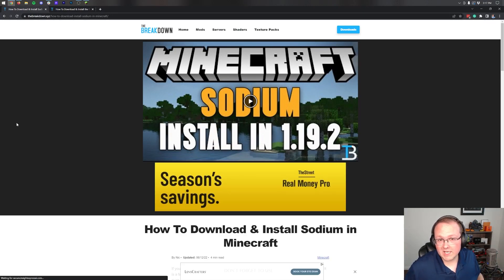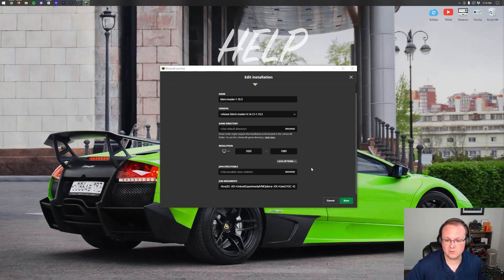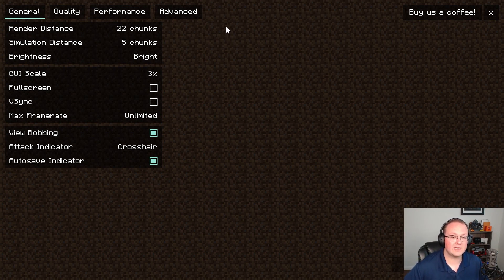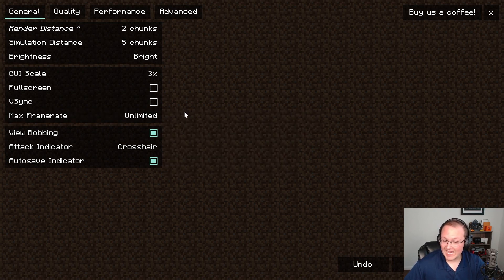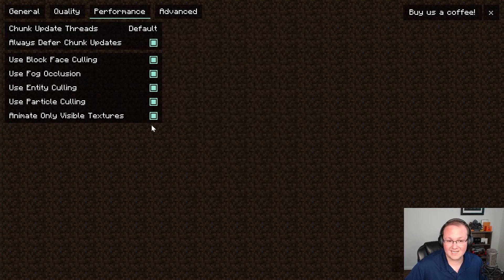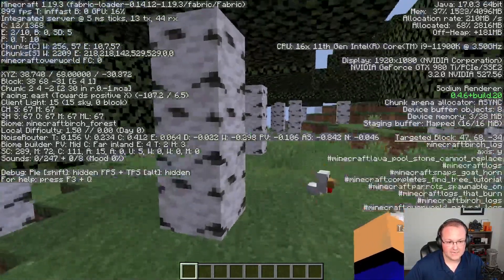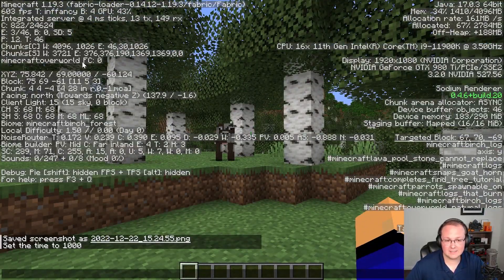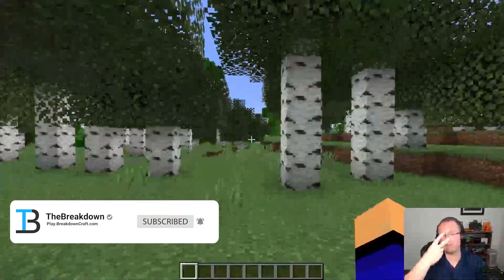How To Make Minecraft Run Faster with Less Lag (1.19.3)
Are you looking for a way to make Minecraft run faster and with less lag in 1.19.3? Well, look no further! In this video post, we will show you how to make your Minecraft experience smoother and more enjoyable by making Minecraft less laggy with the Sodium mod. It is not uncommon to triple or even quadruple FPS in Minecraft 1.19.3 once Sodium is set up correctly, so let’s jump right on into it!

About this video: If you want to make Minecraft 1.19.3 run faster, this is the video for you! We show you all of the best settings for increasing performance and stopping lag in Minecraft 1.19.3

This is done using the Sodium mod. Sodium adds in additional video settings and optimizations for Minecraft 1.19.3 that increase performance and reduce lag. You must have Sodium 1.19.3 if you want to get the most performance possible from Minecraft.

It isn’t uncommon for Minecraft 1.19.3 to get well over 500 and even 1,000FPS in Minecraft 1.19.3 once Sodium is setup and properly configured.  You can even combine Sodium with Iris Shaders to get hundreds of FPS while playing Minecraft with Shaders. So, without anymore delay, here is how to make Minecraft less laggy in 1.19.3!

First things first, you should install Sodium 1.19.3. We have a complete guide on how to do this linked in the description above.

Once you have Sodium, we can open up the Minecraft Launcher. Go to installations, hover over the Sodium 1.19.3 version.

Click the three dots that appear, and click edit. Finally, scroll down, click More Options, and add more RAM to Minecraft by changing the number after -XMX. I’d recommend at least 2GB of RAM with -XMX2G. However, changing this to -XMX4G can be good if you have at least 8GB of RAM on your PC.

Once you are in-game, go to Options, Video Settings, and you can then start configuring Sodium.

On the General tab, turn down the Render Distance all the way, turn off the Max shadow distance, Turn Simulation Distance all the way down, and make sure the max framerate is set to unlimited.

On the quality tab, everything need to be turned to fast or off. Particles should be set to minimal.

The performance tab is a bit different than the other tabs as everything on this tab should be enabled. The performance settings here is actually where a lot of the FPS boost with Sodium comes from.

In advanced, chunk update settings should be zero, and chunk render needs to be 3.

At this point, you can go into Minecraft 1.19.3 with Sodium and be confident that you have the best Sodium settings.

We will try our best to help you out.

It really helps us out, and it means a ton to me. Thank you very, very much in advance!